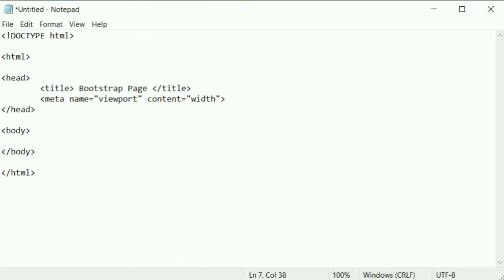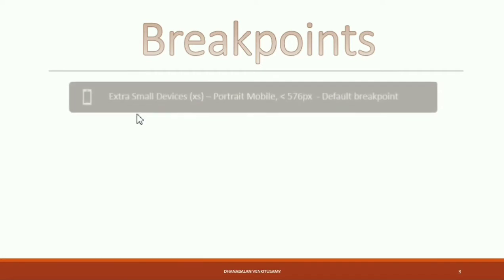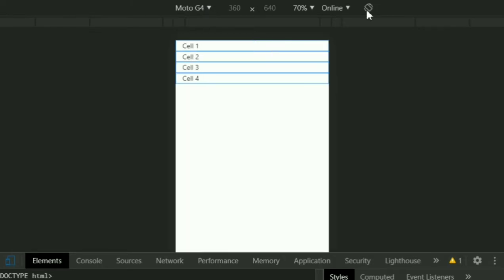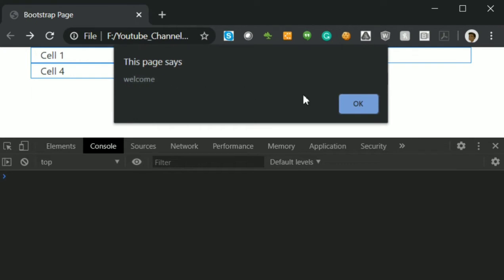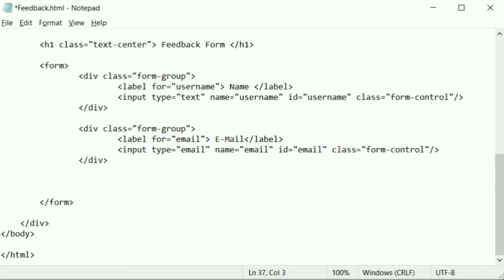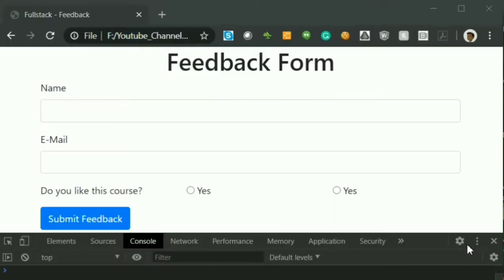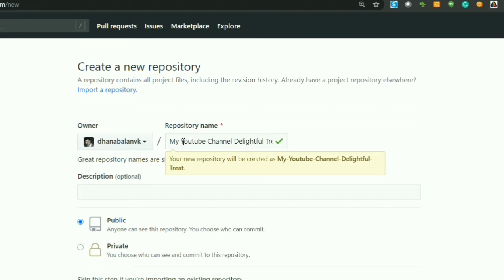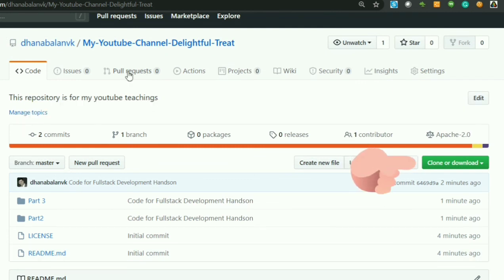Fullstack - Part 3 - FrontEnd - Bootstrap, JQuery & GitHub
This course will give basic knowledge of how to develop a Responsive Web page using Bootstrap & JQuery and store the code in a centralized manner using GitHub.